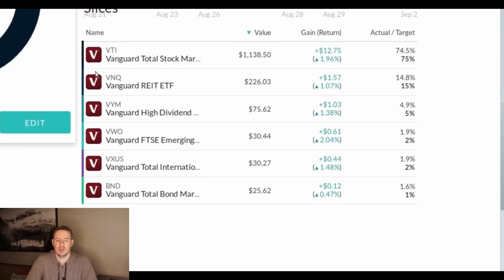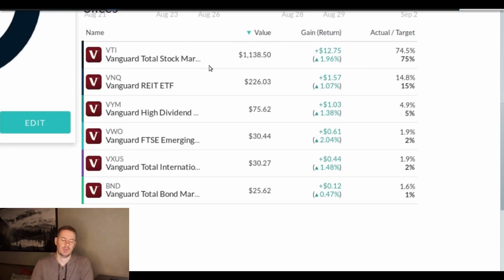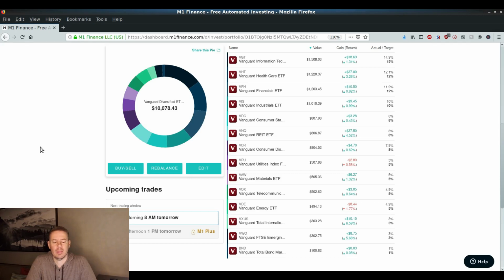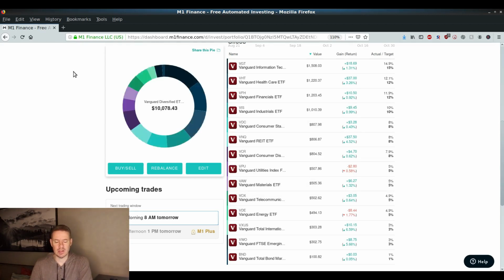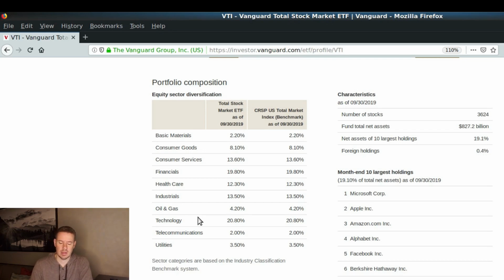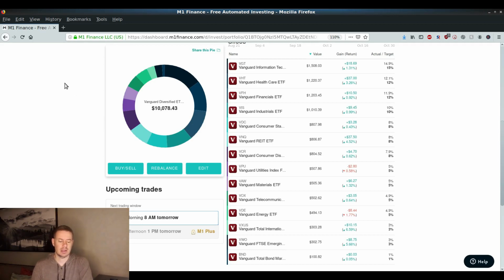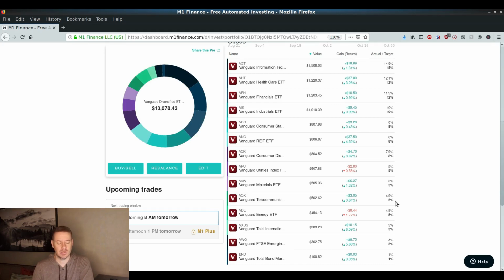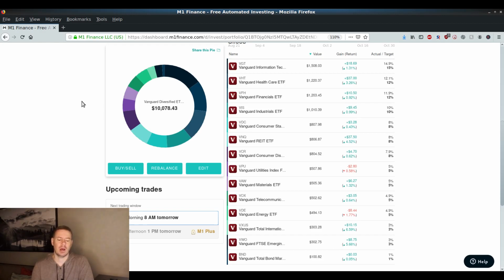M1 FINANCE $10,000 PORTFOLIO | VANGUARD ETF (OCT 2019) NEW!!!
Want $10 in free money?  Open your M1 Finance account using my
Already have an M1 Finance account?  Invest in this exact pie

I recent switched up my M1 Finance portfolio to give me more control over the diversification.  I broke the Vanguard VTI ETF out into the individual sectors using the Vanguard sector specific ETF's.  I also based the percentages off the VTI percentages.  I slightly adjusted them to allow for the VXUS, BND, VNQ, and VWO.   So this will allow me to sector rotate if I want and also cut gainers for decliners.  I can rebalance as needed during different cycles of the market.  Although VTI has a lower expense ratio (about .03) I think the added control may be worth the added expense.

I will do another video with a simulated portfolio with $500,000 or $1,000,000 comparing my old portfolio expense ratios with this new portfolio to actually see what the difference in expenses will be.

I originally had $20,000 in this account but recently moved $10,000 back to TD Ameritrade as they are now commission free, allow drip, and allow fractional drip.   That does not mean I won't be contributing to M1 Finance.  I will still add money each month to M1 Finance.  If the market ever does pull back, I will dump even more money into this account.   I also may open a new retirement account as well.

Main Camera
Web Camera
External Microphone
USB Microphone
Audio Recorder
Main Lighting
Travel Lighting